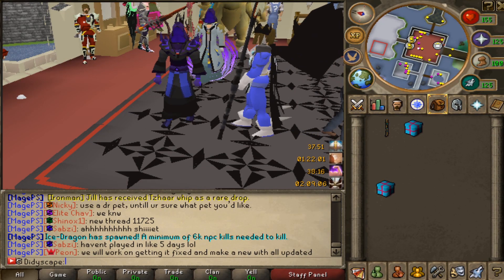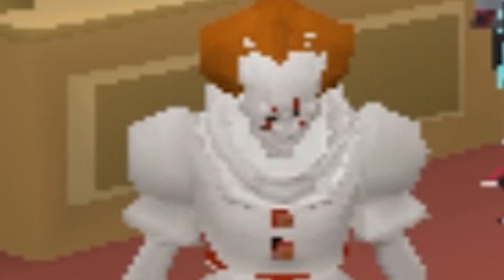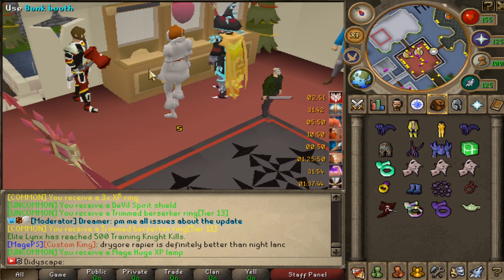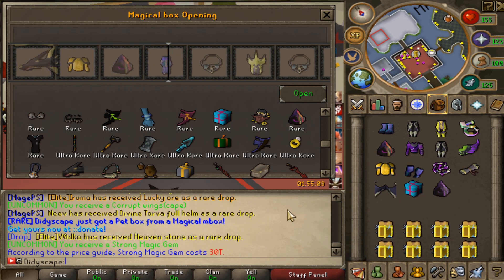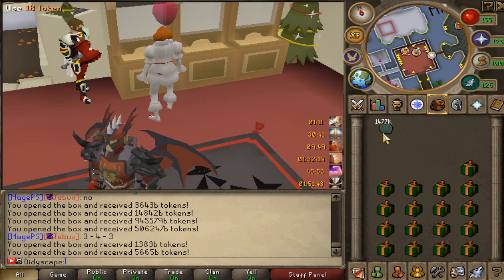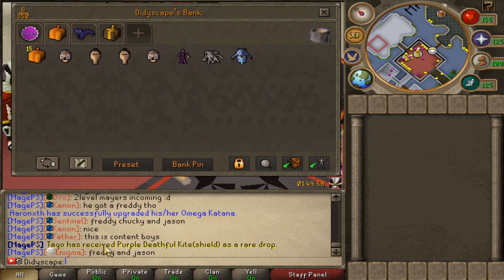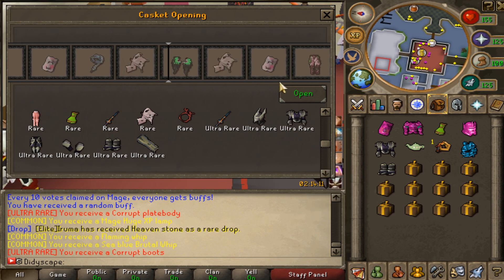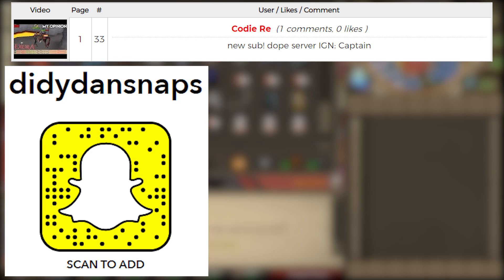I GOT THE PET I WAS AFTER!! - *MEGA* Mbox Opening on MagePS RSPS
Coment your MagePS IGN!

^^ Once You Have Followed all the rules your name will be entered into a Random Youtube Picker! :D Goodluck Everyone!!!